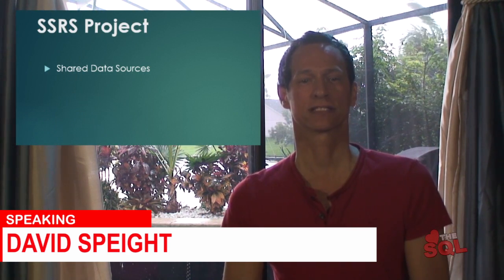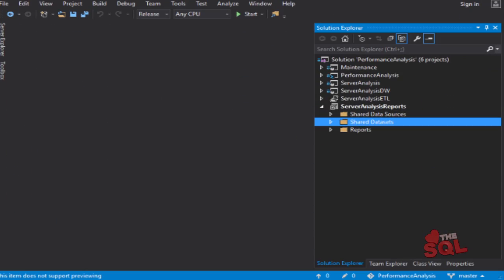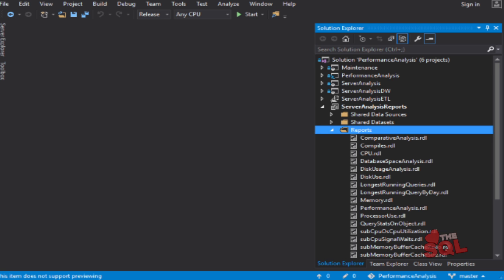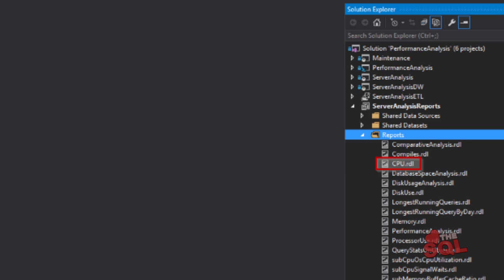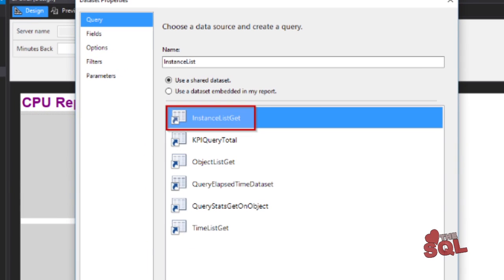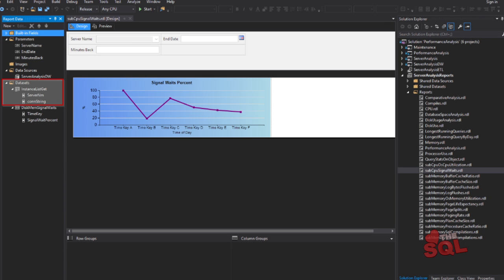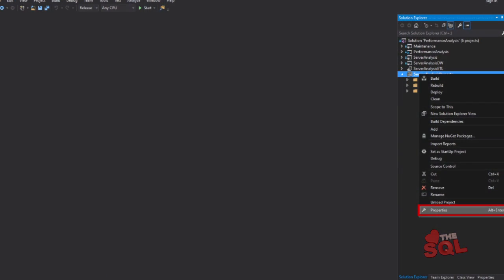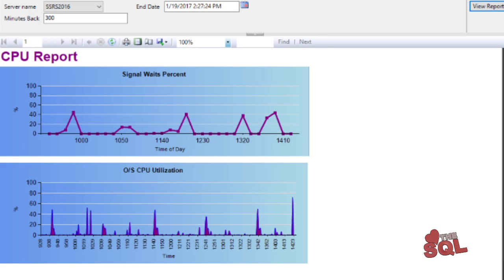05 Performance Monitor for SQL Server: SSRS Reporting Solution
05 Performance Monitor for SQL Server: SSRS Reporting Solution

This video is part of the series: Create a Performance Monitor for SQL Server. This video explains how to extract transform and load (ETL) the data into the data warehouse using the Visual Studio SSIS Solution.